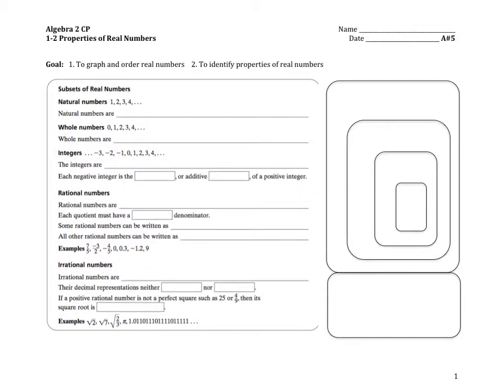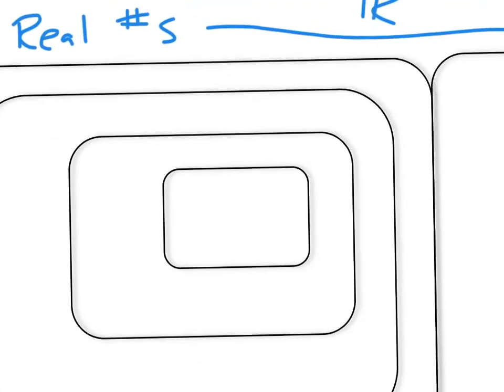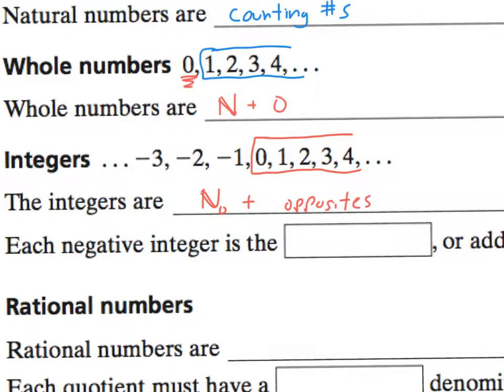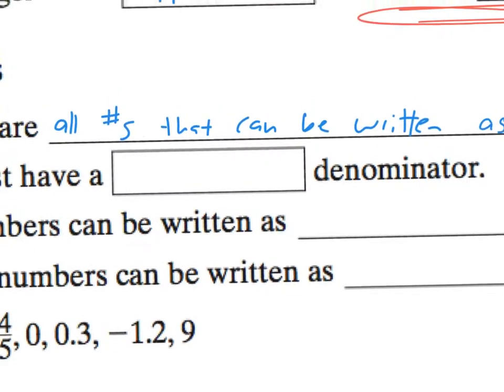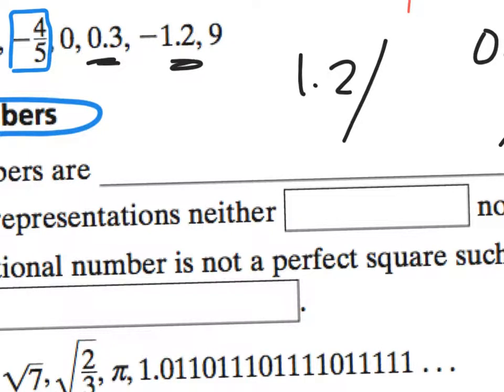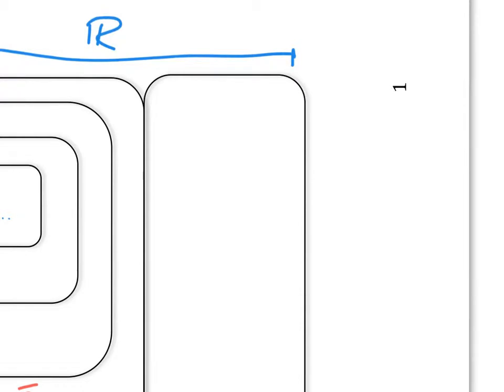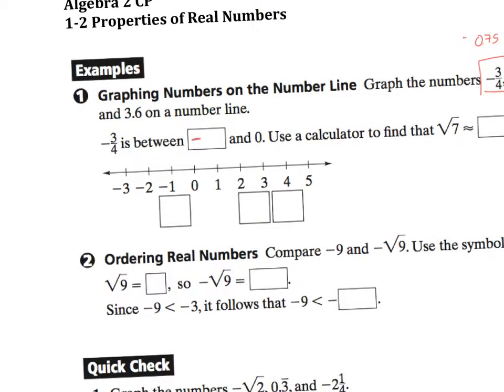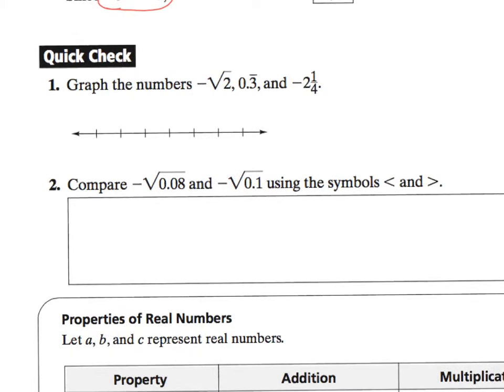Alg2 1-2 Props of Real Numbers Day 1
Using the really cool symbols, and a Venn Diagram, we show the subsets of real numbers. Then we graph and compare a few different types.